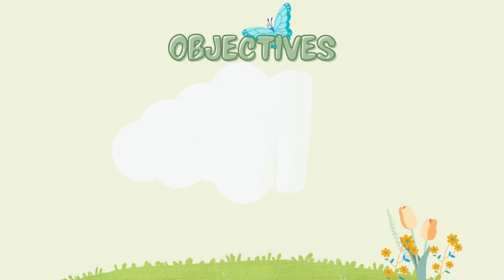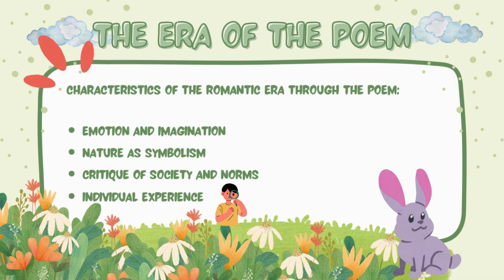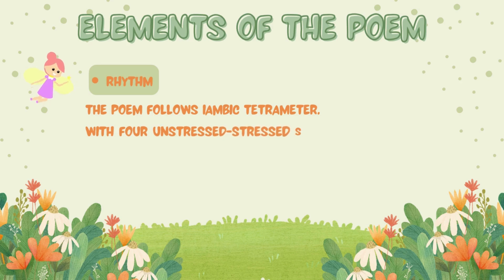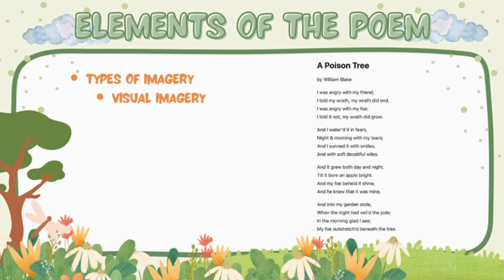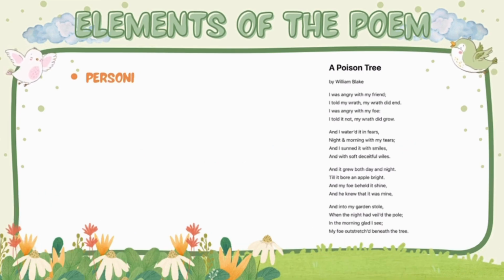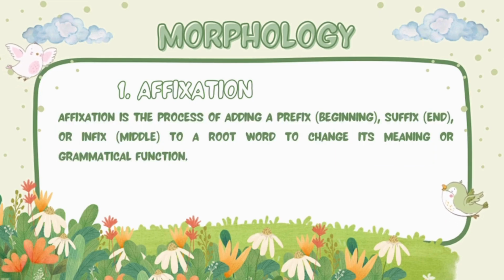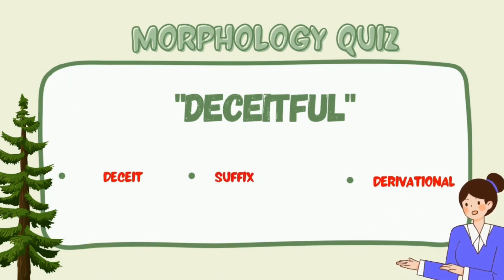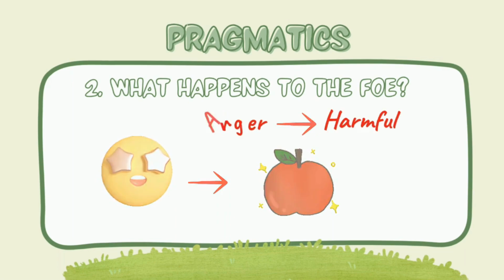Poetry Analysis - Morphology & Pragmatics through poem "A Poison Tree" by Group 9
Video Lesson 2 - Group 9 : Poetry Analysis - Morphology & Pragmatics through poem "A Poison Tree"

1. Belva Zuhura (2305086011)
2. Najla Nur Faiza (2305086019)
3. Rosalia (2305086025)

Lecture : Mr. A. K. Amarullah, M.Pd.